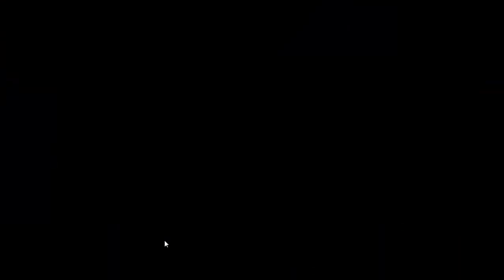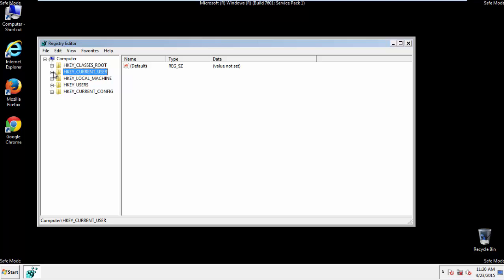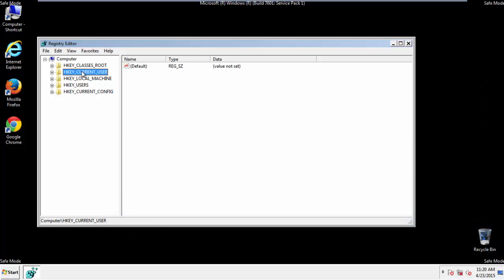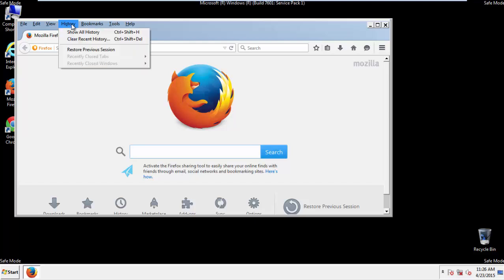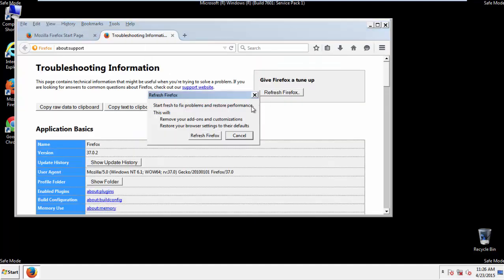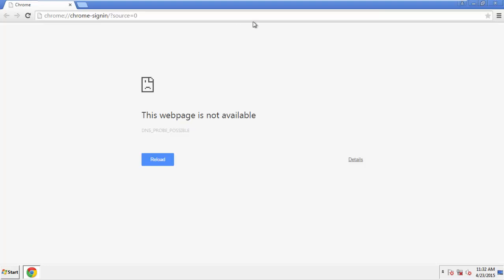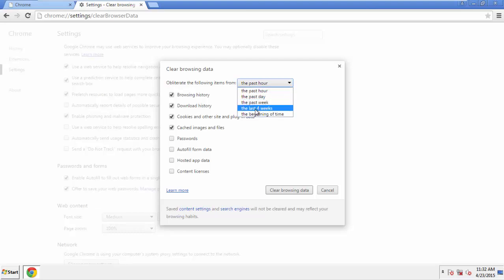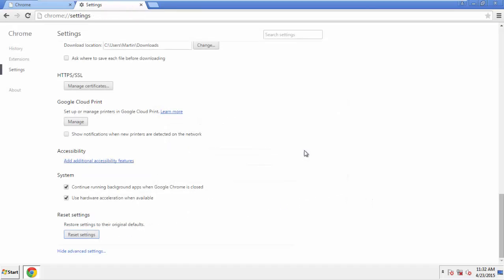How To Remove Tohotweb Virus From Chrome Firefox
This Video aims to help users remove Tohotweb Virus (tohotweb.com) from Chrome, Firefox, Internet Explorer and uninstall it from their system.